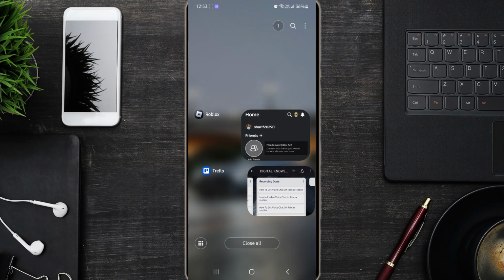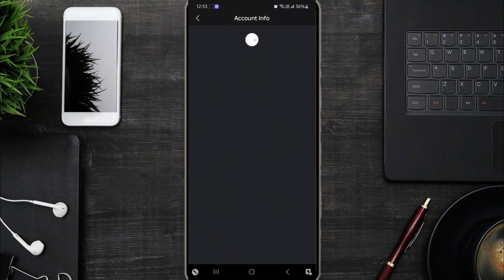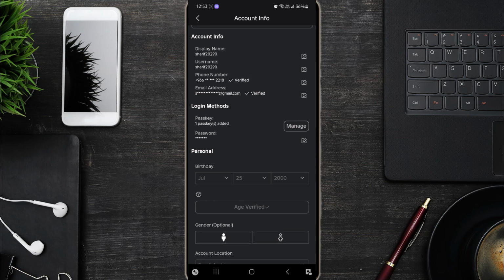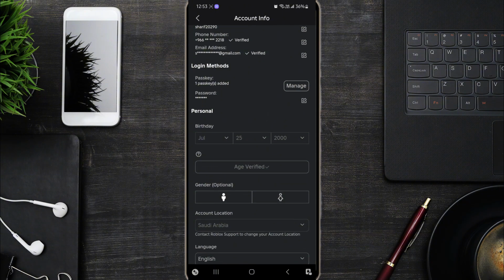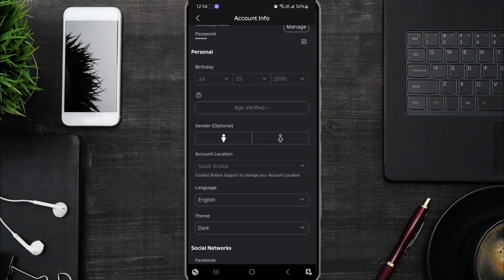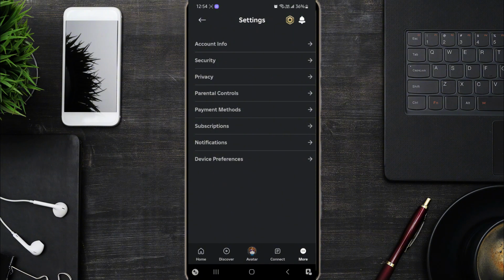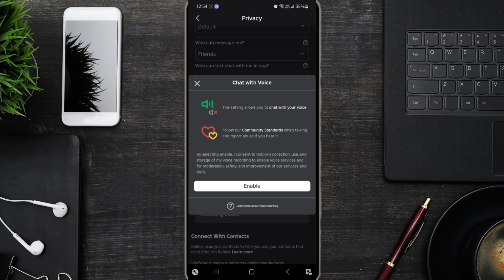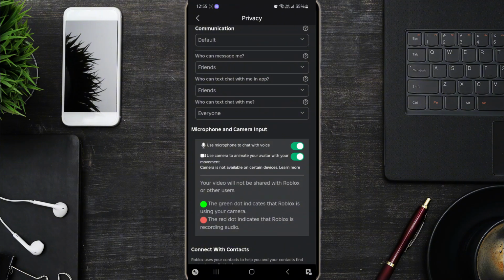How To Enable Voice Chat In Roblox on Mobile - Full Guide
Do you want to know How To Enable Voice Chat In Roblox on mobile ? Then this is the video for you!

This is a step-by-step tutorial on how to get voice chat on roblox mobile  full guide on this.